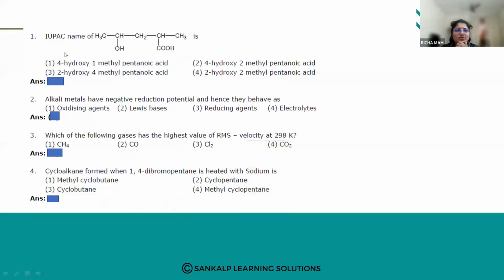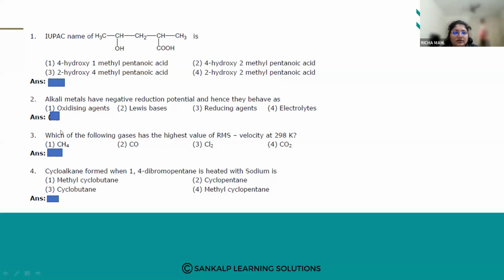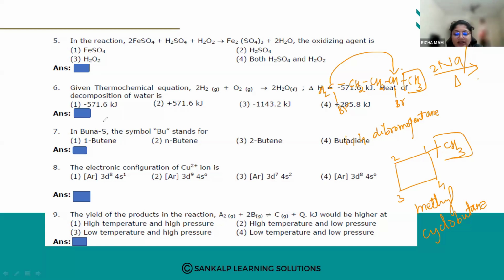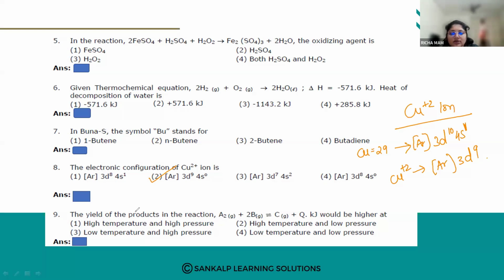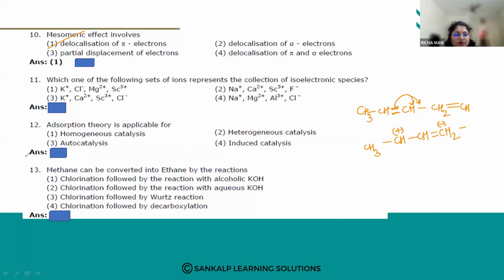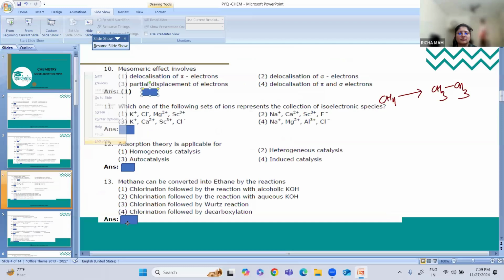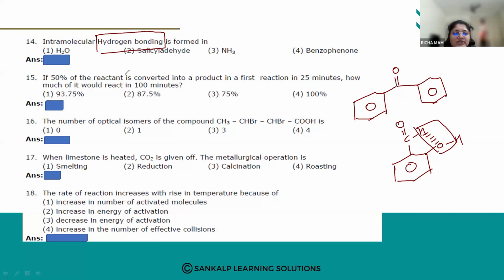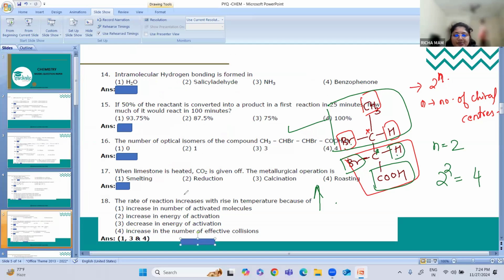CET Model paper solving - Chemistry - Session 23